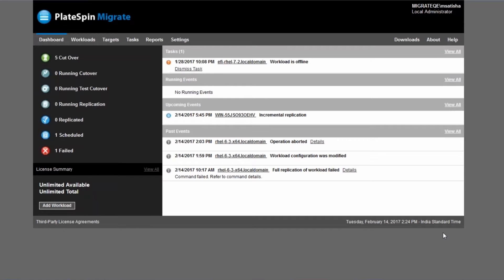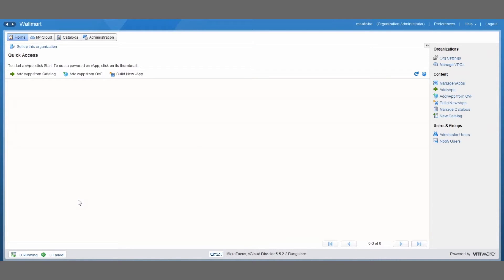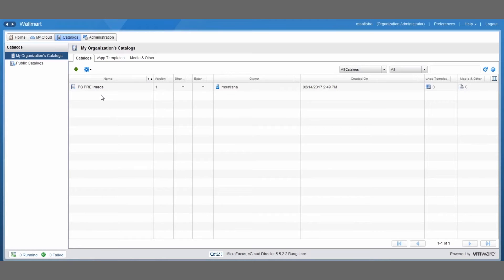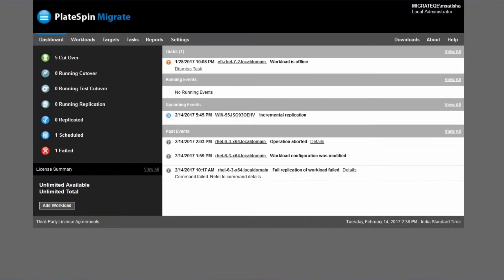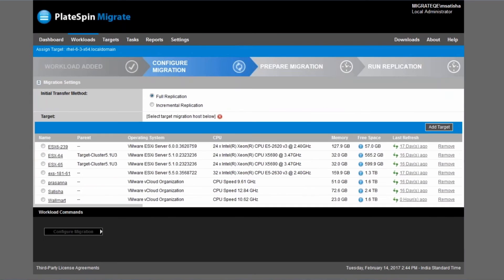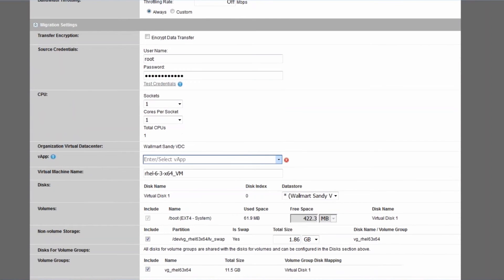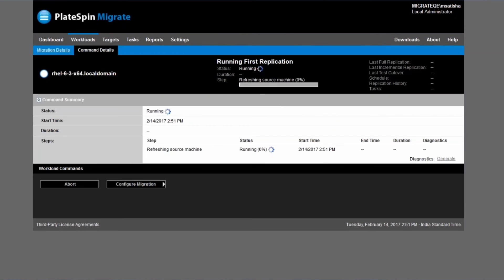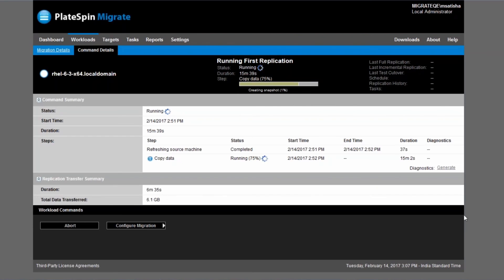HowTo Migrate Windows & Linux Servers to VMware vCloud Director with PlateSpin Migrate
In this short PlateSpin Migrate demo movie we provide an overview of the migration workflow when migrating Windows and Linux servers to VMware vCloud Director. We also discuss the prerequisites that you need to take care of before starting your migrations.

PlateSpin® Migrate enables you to complete data center transformation, server consolidation, and server migration projects blazingly fast, with minimal downtime and maximum automation. Already the IT pro's go-to solution for physical-to-virtual (P2V) migrations, PlateSpin Migrate uses high-speed block-based transfers and Server Sync technology to deliver the fastest and most efficient anywhere-to-anywhere migrations, to and from physical, virtual, and cloud locations.